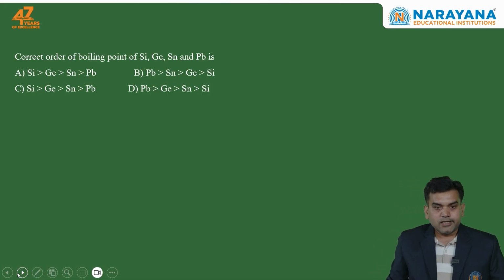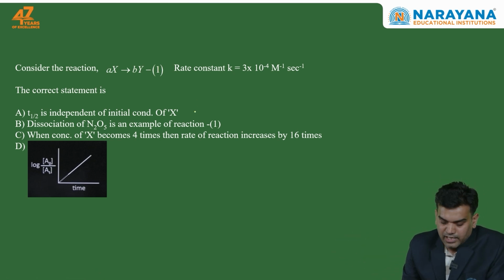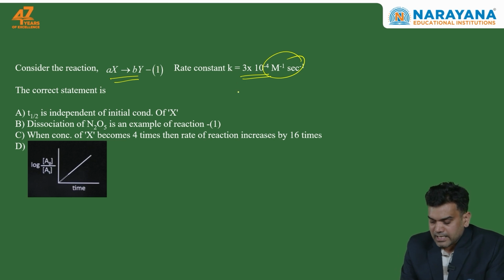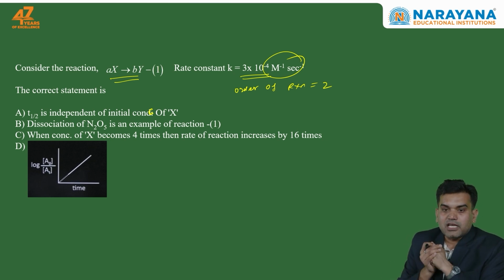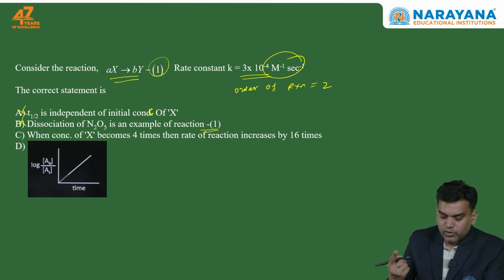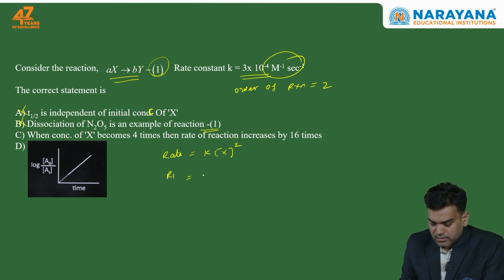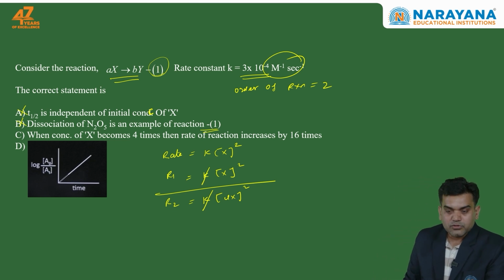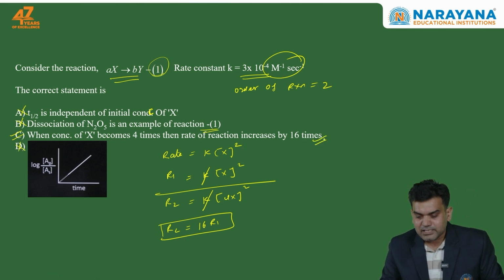JEE Main 2026 Chemistry Question Paper Discussion | 2 April Shift 2 | Easy Trick